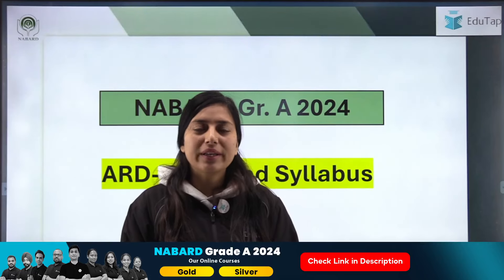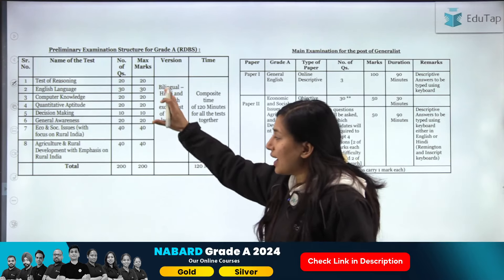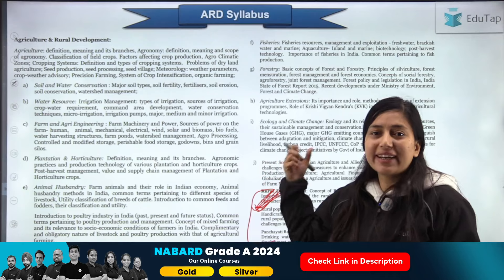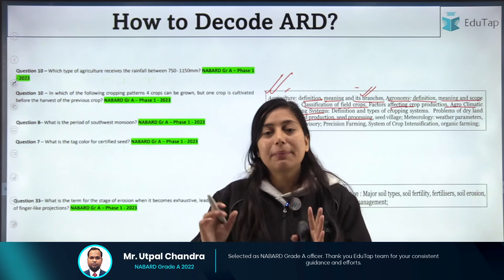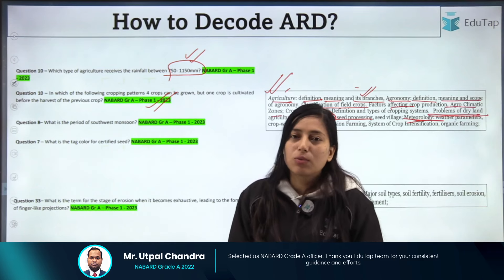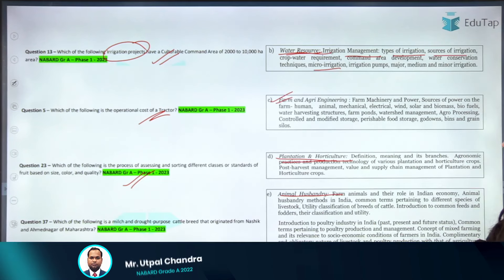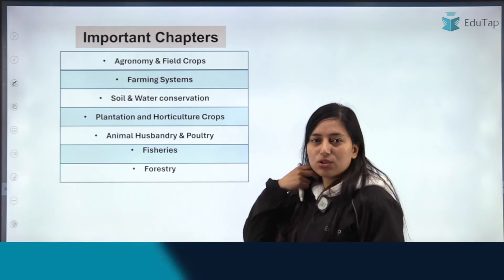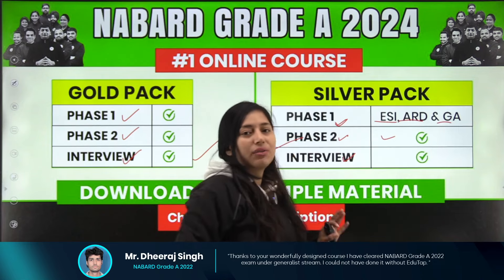Detailed Analysis of NABARD Grade A ARD Syllabus | ARD Important Topics for NABARD Exam | EduTap